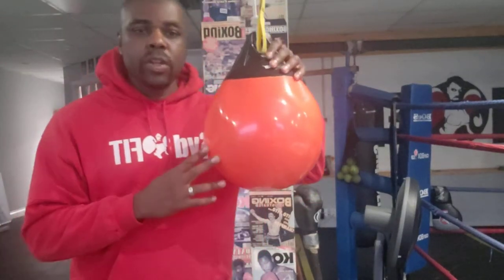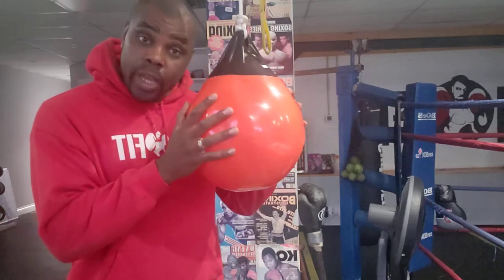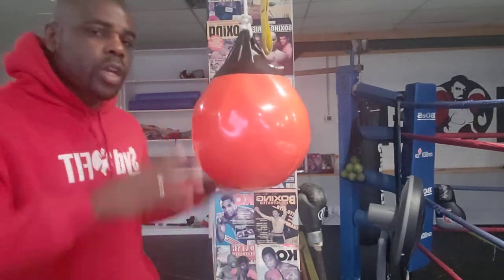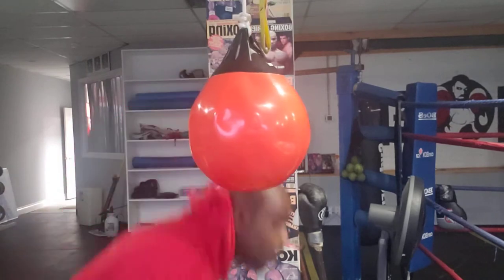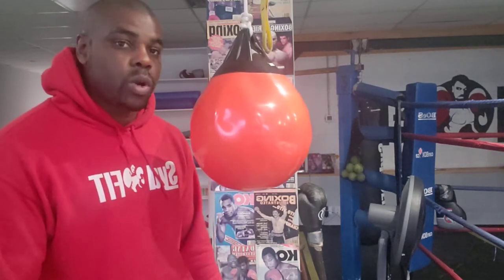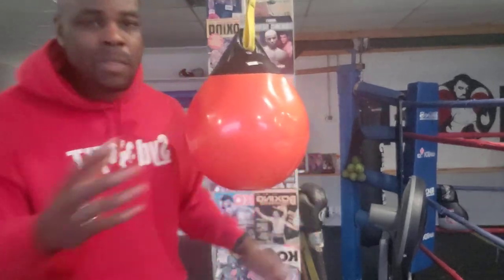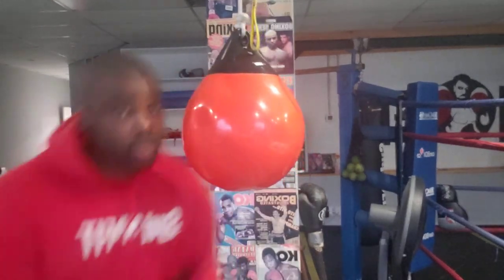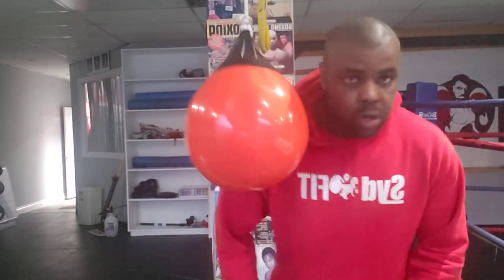Using the headhunter to improve head movement. Level 1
This is the first progression